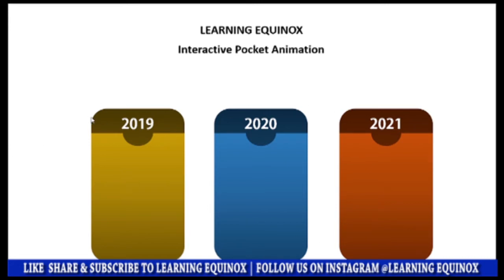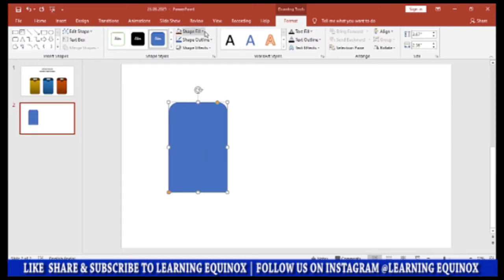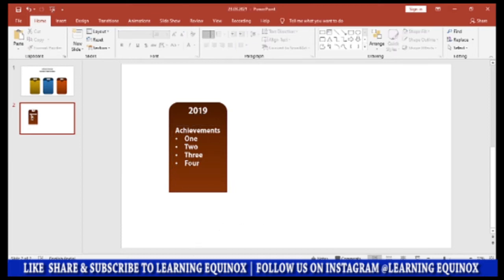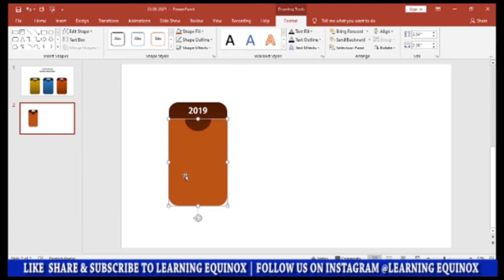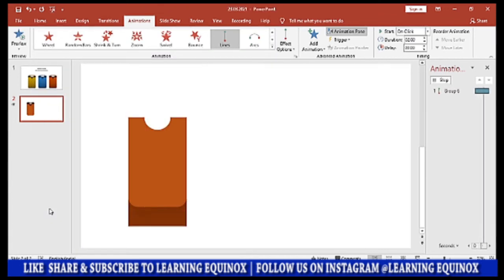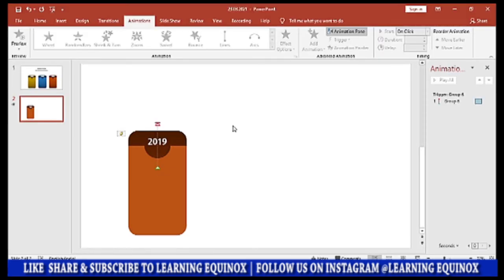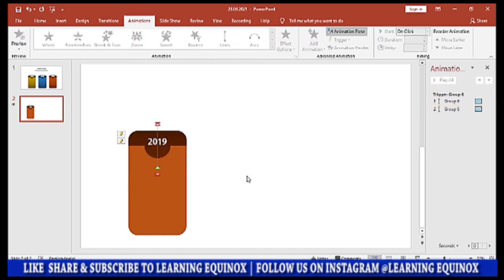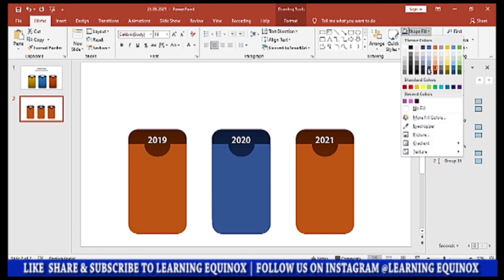Interactive Pocket Animation in PowerPoint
In our video today we shall understand how to make interactive pocket animation in powerpoint
PowerPoint Animation
Animation in PowerPoint
Interactive Pocket
Pocket Animation
Powerpoint skills
Powerpoint training

Team Learning Equinox does not intend to advertise any products or service or any person. It does not intend to solicit any one in any manner. The video is purely set out to explain the concepts. We do not take responsibility for any decisions taken on the basis of this video.